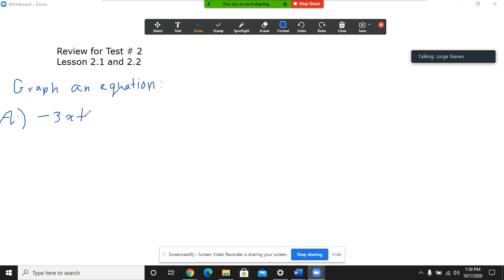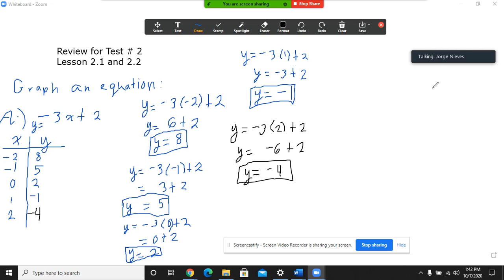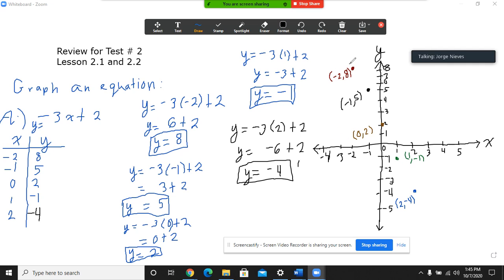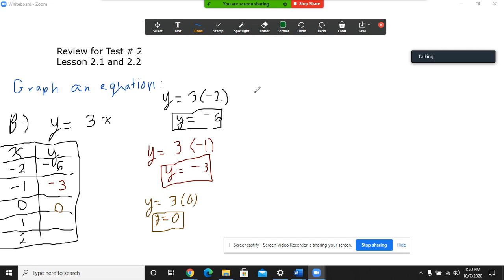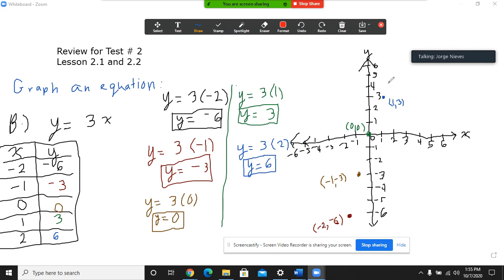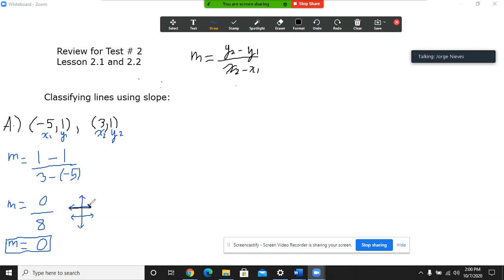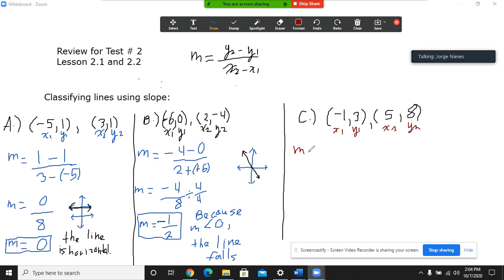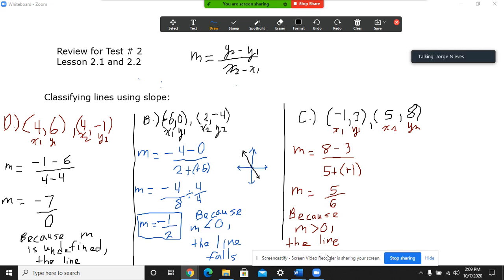Review Algebra -2 Test # 2 Lessons 2.1 and 2.2 2:11 PM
Lesson 2.1 Functions
Lesson 2.2 Slope